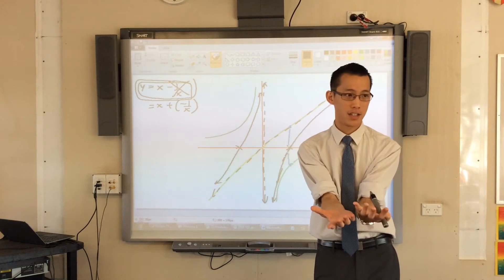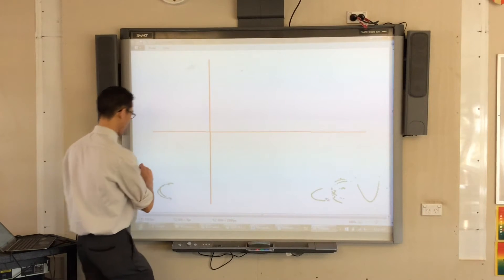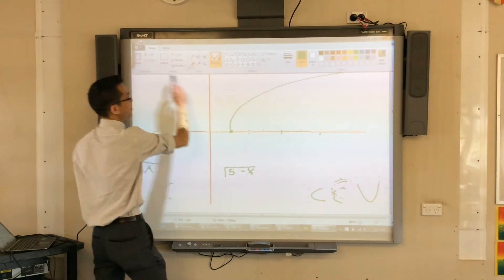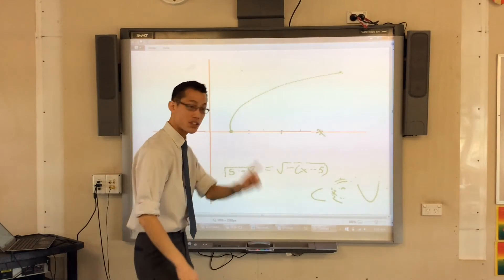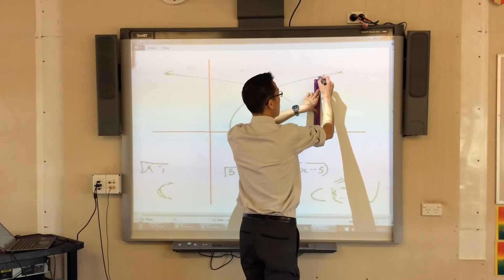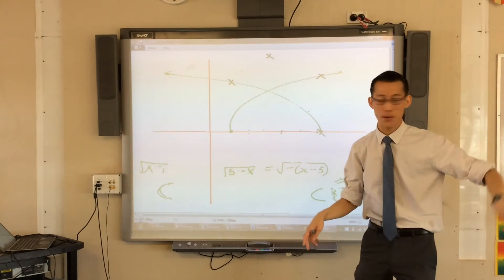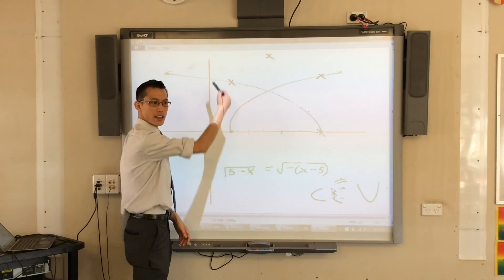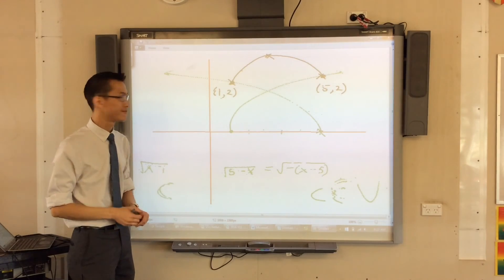Further Graphing (4 of 5 : Sketching the Square Root of f(x) Graph Graphically)